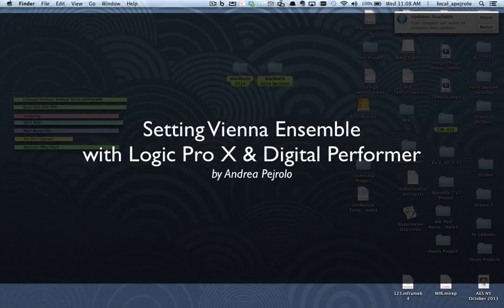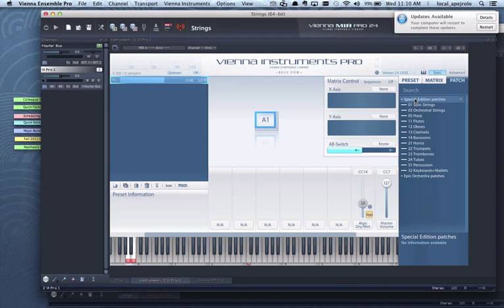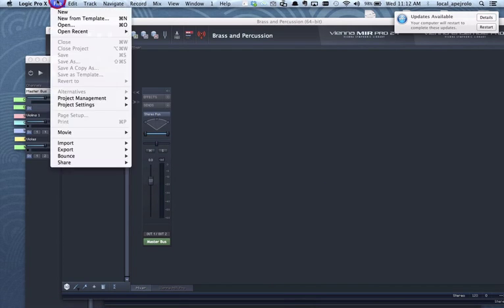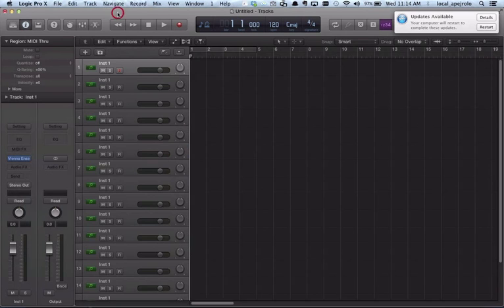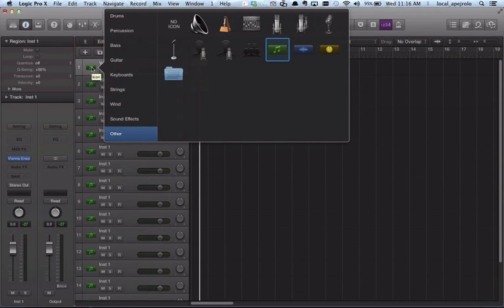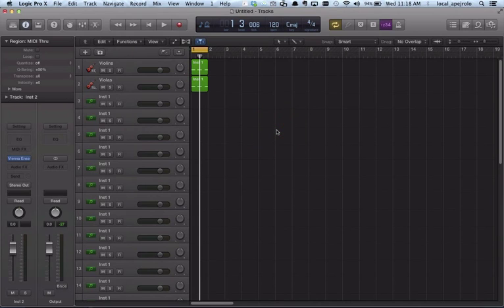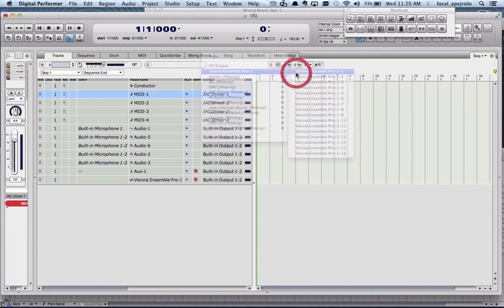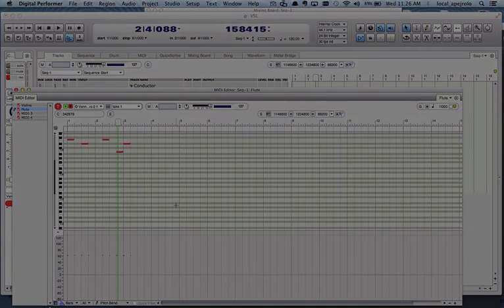VSL Tutorial Video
Learn how to set up your Vienna Ensemble with Logic Pro X and Digital Perfromer